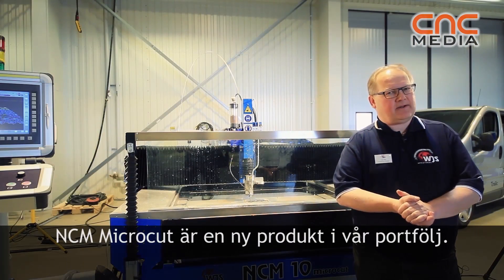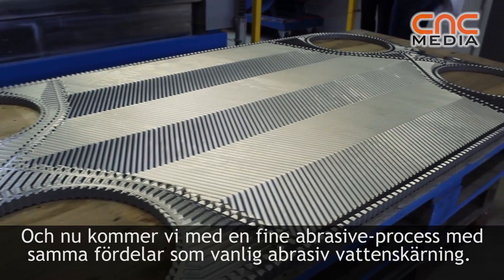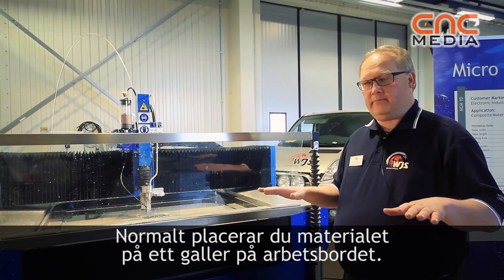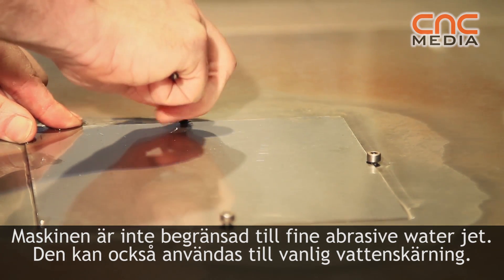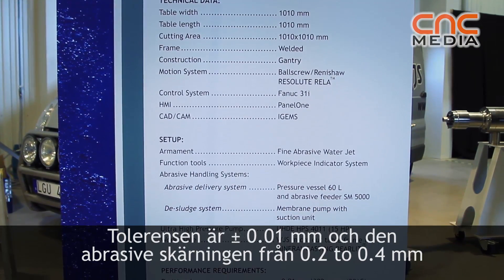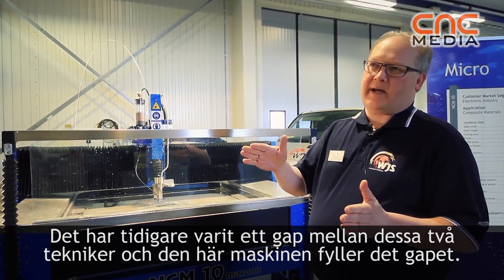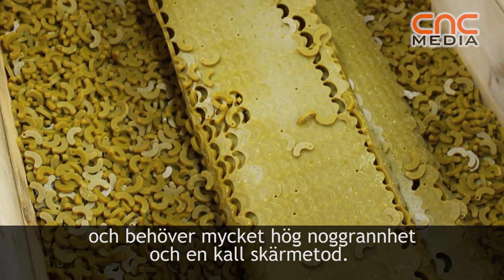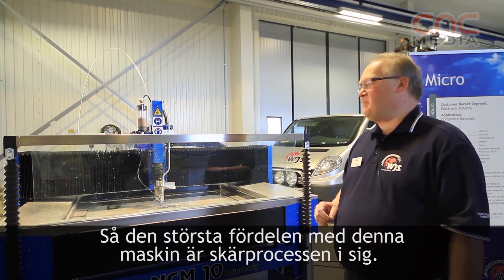Lansering av nya maskinmodellen NCM 10 Micro från Water Jet Sweden. [Svensk text]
Tony Rydh, Teknisk Chef på Water Jet Sweden, presenterar ett nytt maskinkoncept på The Water Jet Annual Show 2013. Ett högprecisionsverktyg för skärning av fina snitt och tillverkning av mikrokomponenter.  Micro-maskinen är konstruerad för att skära med hög precision och extrema toleranser. Micro skärprocessen FAWJ (Fine Abrasive Water Jet) innebär smala skärsnitt och liten materialförlust. Maskinen har unika konstruktionsdetaljer som ger extremt hög tolerans. Tekniken överbryggar gapet mellan microlaser och trådgnist.